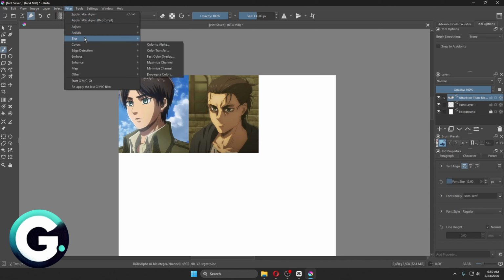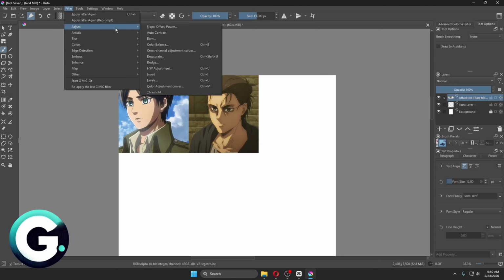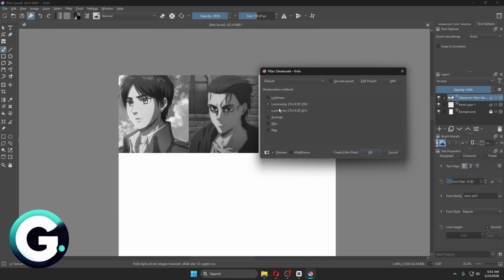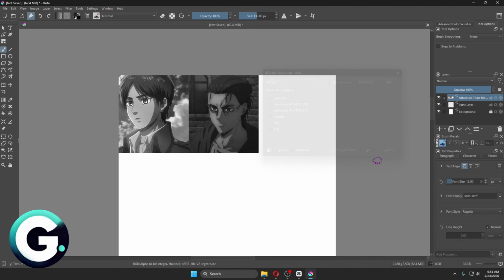How To CONVERT An Image To Black And White In Krita (EASY) 2026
This tutorial shows how to convert an image to black and white in Krit, guiding you through the simple steps needed to achieve this effect.
You will learn how to easily turn your colored images into stunning black and white versions using Krit.
This technique can enhance your photo editing skills and create striking visuals for your projects.